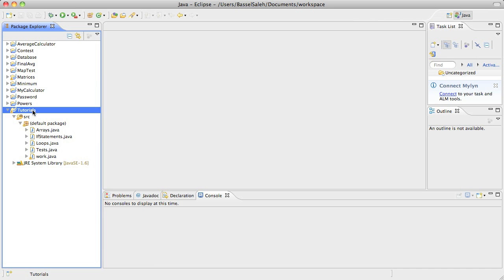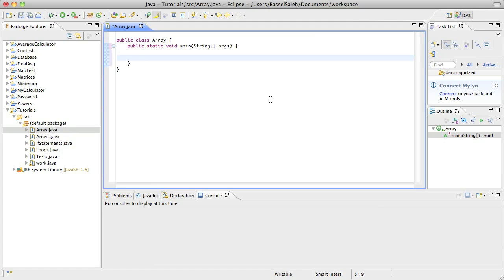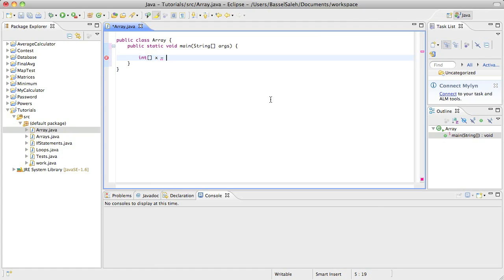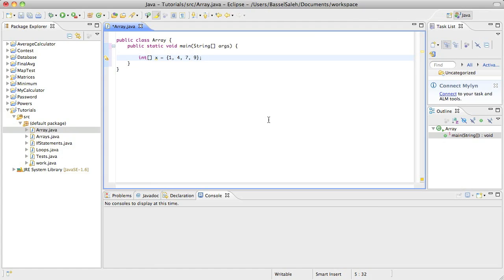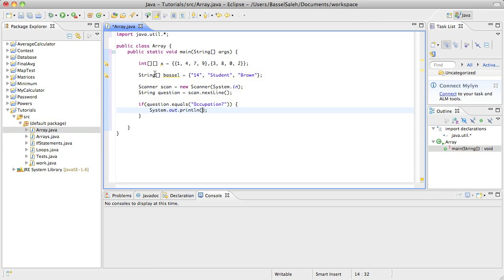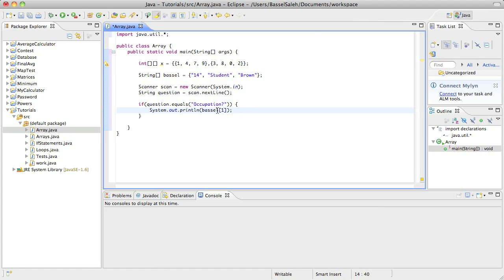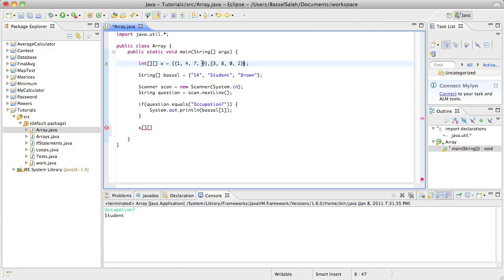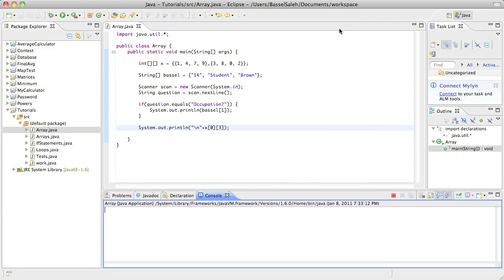Java Tutorial #8 Arrays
Arrays are very essential to the next step of higher level programming. You'll find yourself using these a lot.